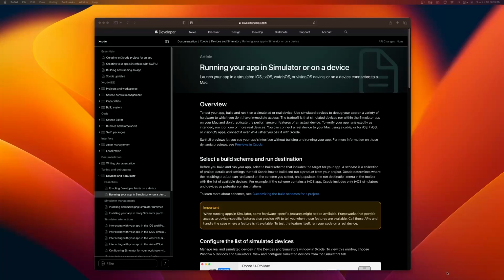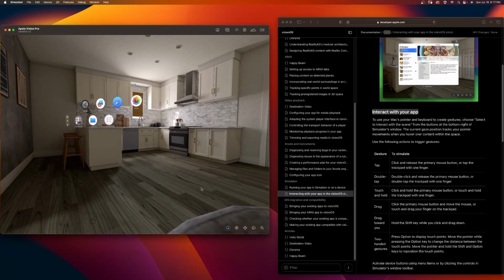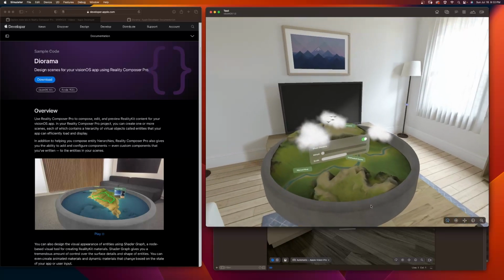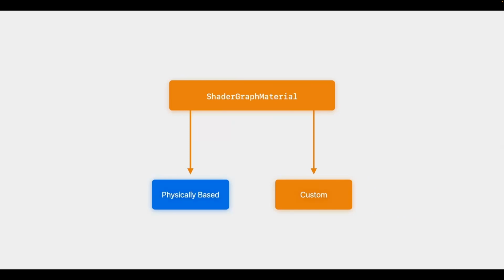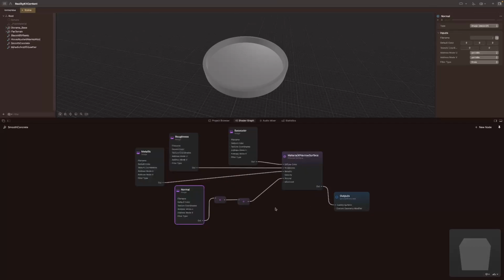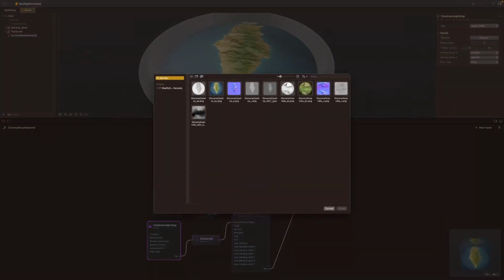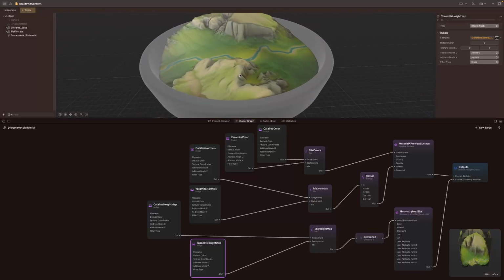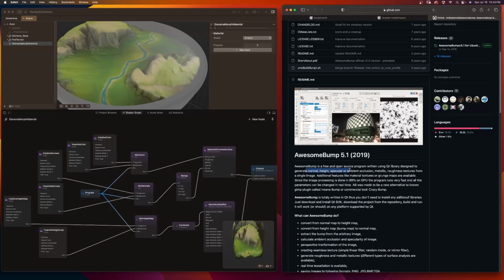VisionOS Spatial Sunday (Reality Composer Pro: ShaderGraphMaterial & visionPro Simulator Overview)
This video helps everyone, a beginner or even a developer who wants to explore VisionOS by learning to use Reality Composer Pro Custom ShaderGraphMaterials that morph Dioramas of Catalina Island and Yosemite. I also show you a saving bug I found, ways to stay organized, and other common issues I have ran into that may be fixed in the future. Everyone can learn to create Spatial Computing for next year's Apple Vision Pro so start learning today!

0:00 Spatial Sunday: Today's Topic
00:53 visionOS Simulator Overview
03:17 visionOS Simulator interface
04:42 Moving in the VisionOS Simulator
05:31 VisionPro menus, options, & Control Center
06:38 Changing the Environment
07:39 Developing in Reality Composer Pro
08:23 Exploring Diorama Sample Code Project
10:09 Anatomy of a Reality Composer Pro Package
11:44 Copy Assets Needed
12:40 Create New Xcode Project
13:57 Getting Organized in Reality Composer Pro
16:04 Importing Assets Needed
16:15 Deactivating Objects
16:34 Building the Custom ShaderGraphMaterial
22:33 Creating a Morph Custom ShaderGraphMaterial

CHALLENGES (Complete On Your Own)
28:54 Challenge #1: Add topography lines (On Your Own)
29:30 Challenge #2: SwiftUI Slider connected to Morph Shader
29:47 Challenge #3: Create different landscape using your own color, normal, and heightmap image